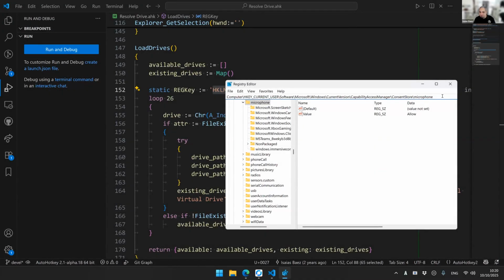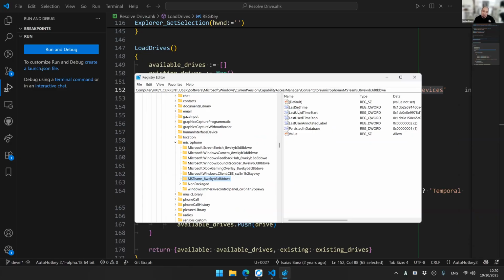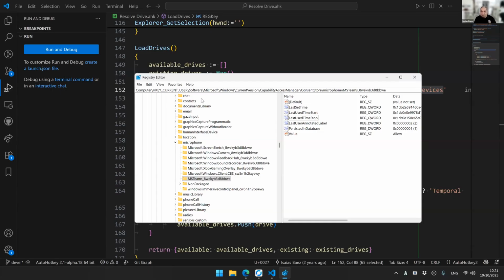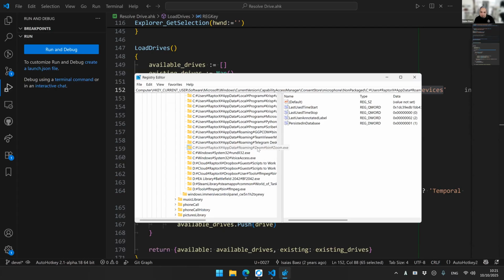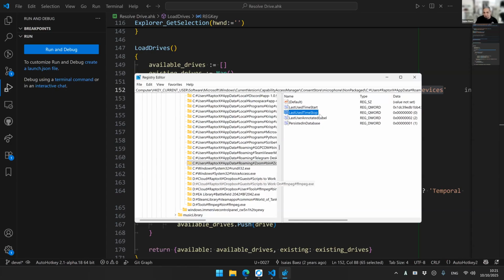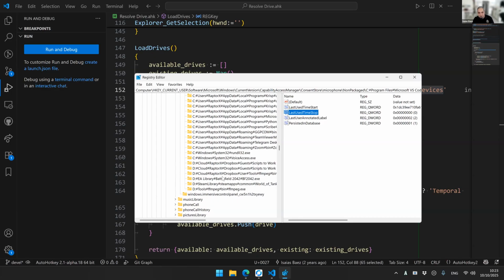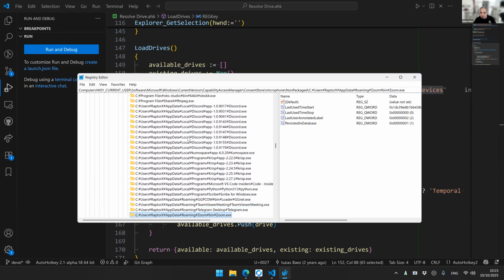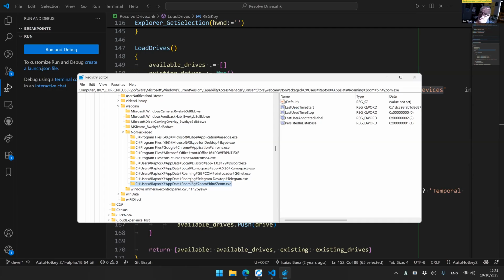Registry Setting for Microphone in Use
*Summary*

This AHK Hero Club video demonstrates how to detect microphone usage by applications through Windows registry monitoring. The speakers explore a practical method for determining which programs are actively using audio devices, with real-world applications for automation tools like Stream Deck integration.

*Key Points*
*[00:00:00] - Registry-Based Microphone Detection Method*
 • Windows registry contains keys that track microphone usage by applications, with "last use time stop" values indicating active usage
 • When an application is actively using the microphone, the "last use time stop" value shows zero, while inactive applications display actual timestamps
 • Multiple programs can simultaneously access the microphone, making this detection method valuable for identifying unexpected audio access
 • The technique works by looping through registry entries to check each application's microphone usage status
 • Similar principles apply to webcam detection, though webcams typically allow only one application access at a time
 • Practical applications include creating Stream Deck buttons that display Zoom mute status and monitoring for privacy concerns
 • The method helps identify when applications like VS Code unexpectedly access microphone permissions without user awareness

*Brief Summary*

This registry-based approach provides AHK users with a powerful method to monitor and respond to microphone usage across applications. The technique offers both practical automation benefits and privacy monitoring capabilities, making it a valuable addition to any AHK developer's toolkit.